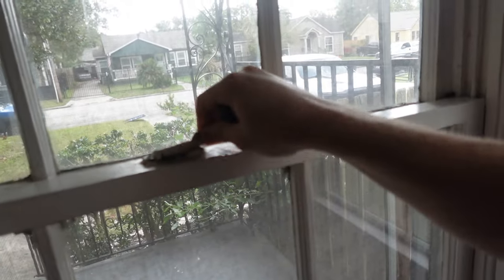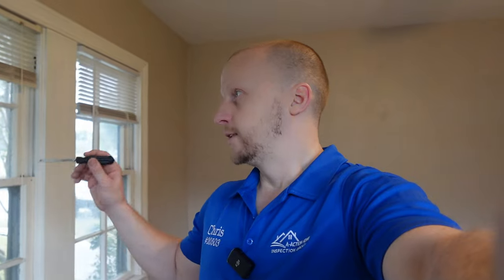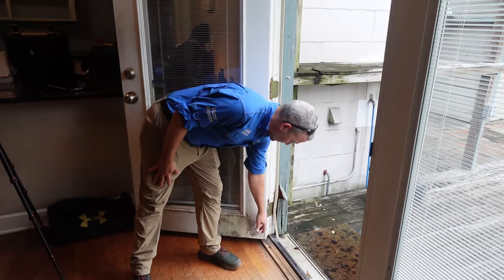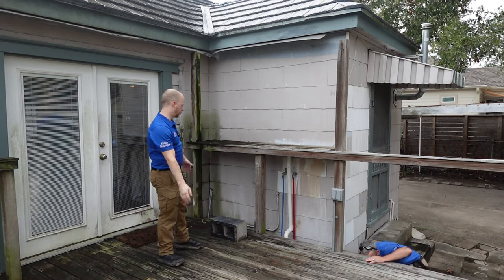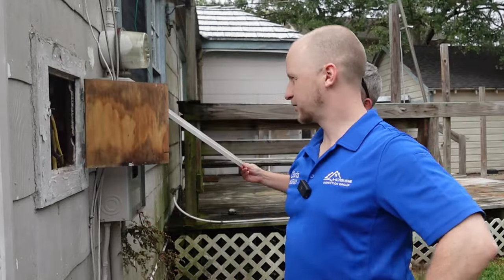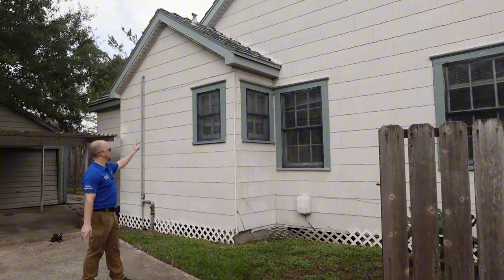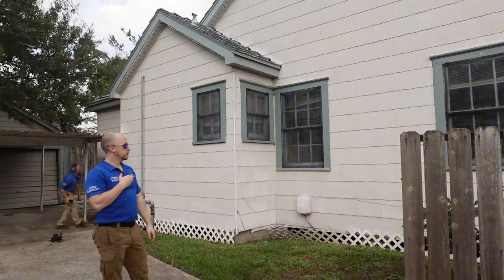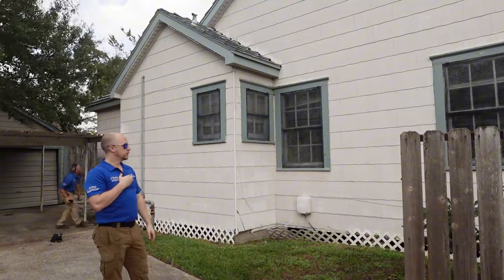A Guide to Inspecting Older Properties with an Inspector - The Houston Home Inspector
In this video, we take you through the essential steps of inspecting an older property. Discover key areas of concern unique to vintage homes—from foundations and wiring to historical details and hidden hazards. We’ll cover what to look for, questions to ask, and how to understand the unique quirks of older properties. Whether you’re a homebuyer, a history enthusiast, or just curious about what lies beneath the surface of these charming homes, this guide will prepare you for a thorough and insightful inspection.

A-ActionHouston.com
HoustonTexasHomeInspection.com